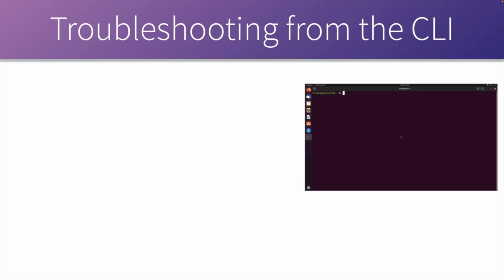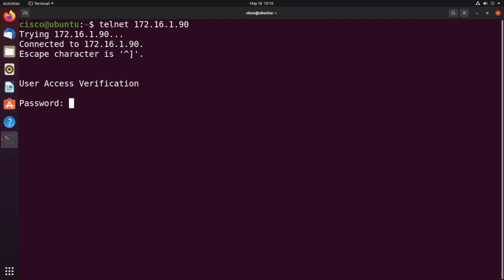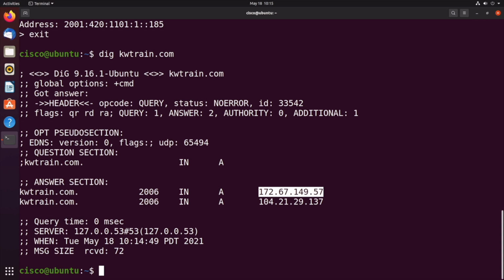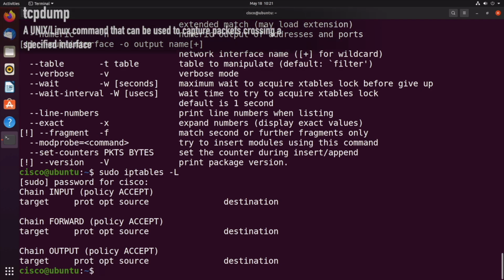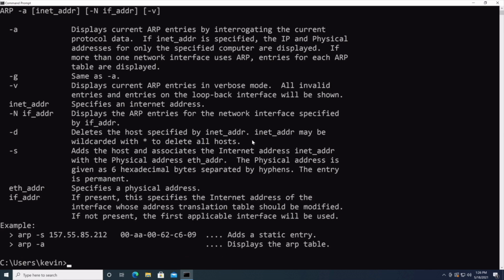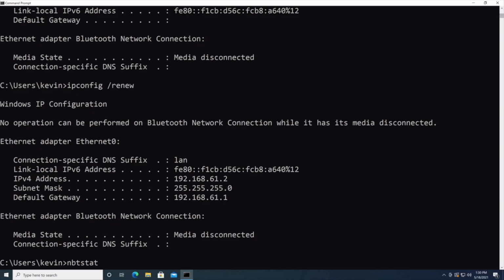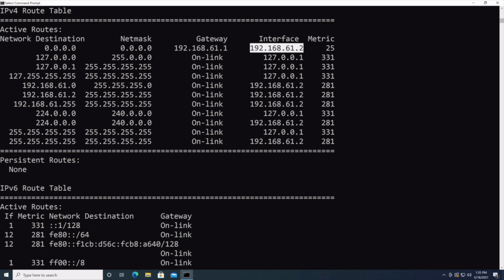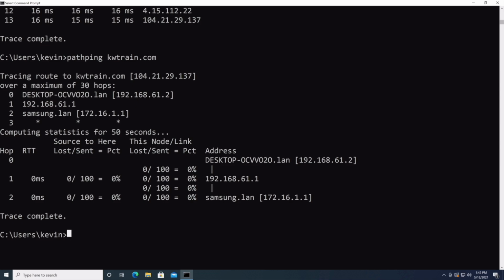Troubleshooting from the CLI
Download Your FREE DevNet Associate Practice Exam

Are you studying for your CompTIA Network+ (N10-008) exam, or do you do real-world troublsehooting?

If so, you'll love this week's video, where we consider a collection of command line interface (CLI) commands that can be used for troubleshooting various network issues. And, we cover commands for both the Linux and Microsoft Windows operating systems.